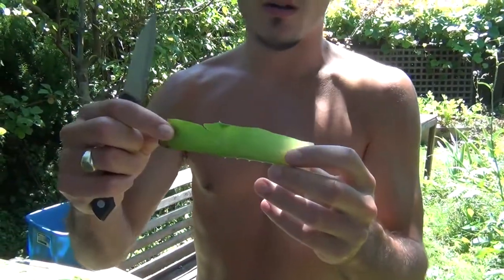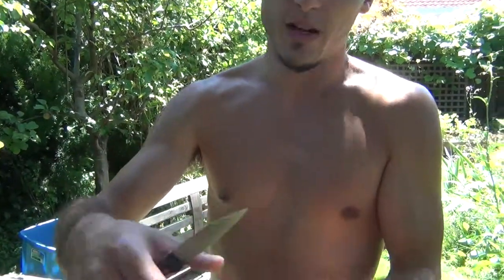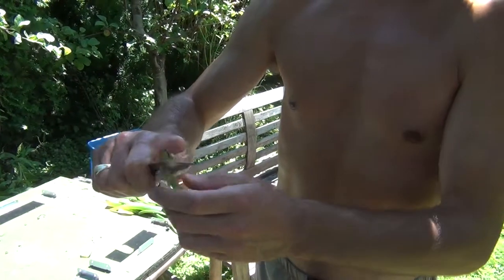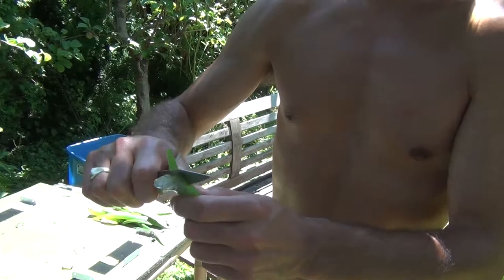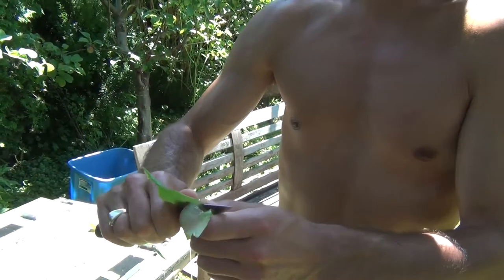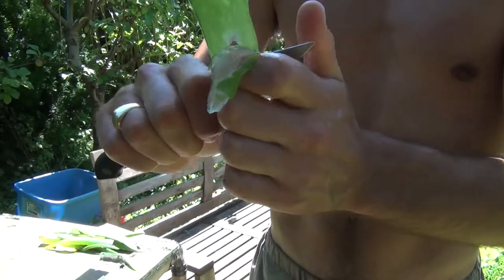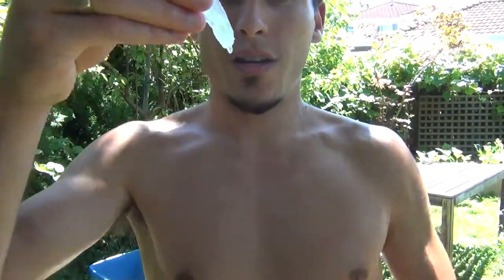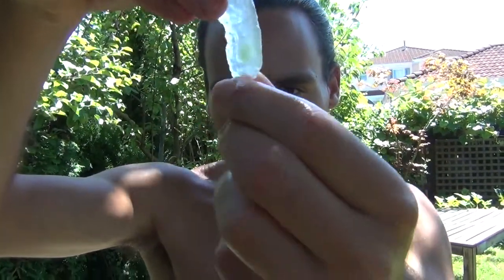Aloe Vera - Healthy Skin, Hair, Digestion & More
Discover how to use aloe vera safely. It was used by Cleopatra for longevity and was considered her primary beauty tonic. This herb has the potential to enliven your' hair, skin and overall glow. It can be eaten, juiced and applied topically - providing medicinal and therapeutic properties.